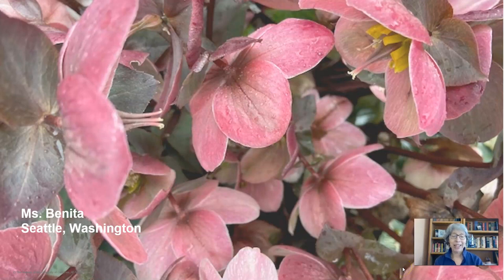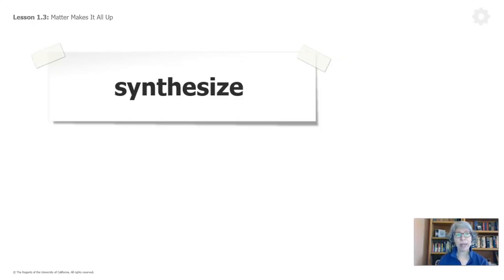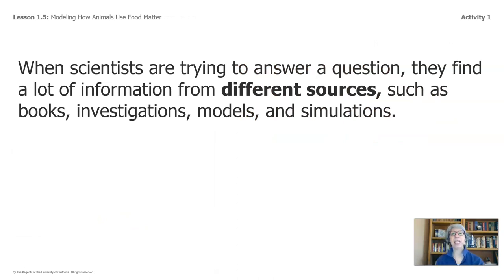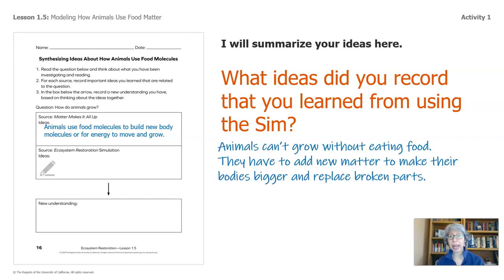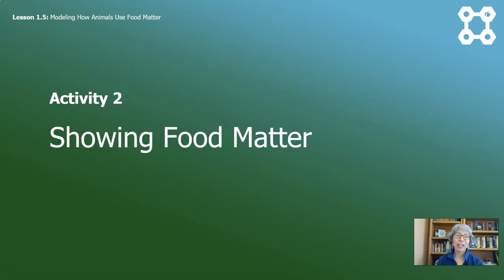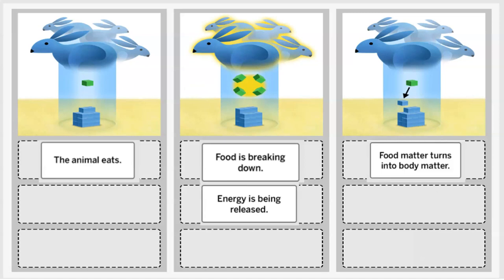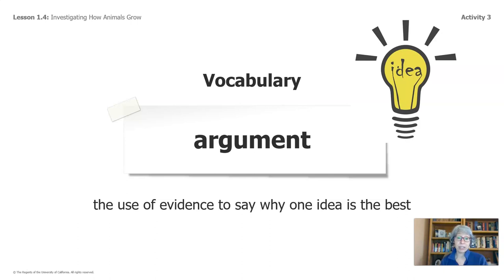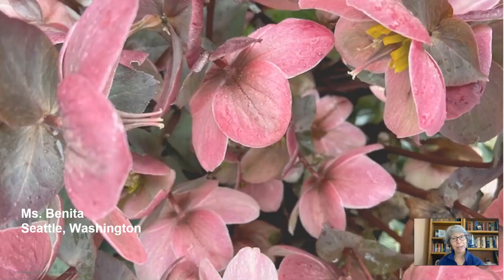Science, Grades 4-5, 4/10 - Lesson 5, Ecosystem Restoration